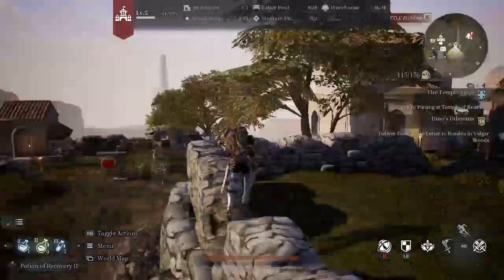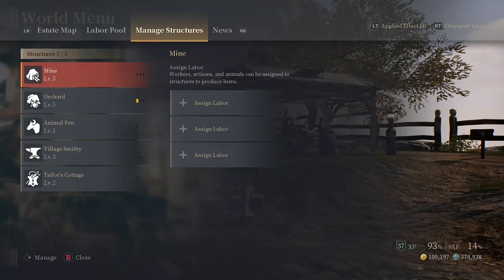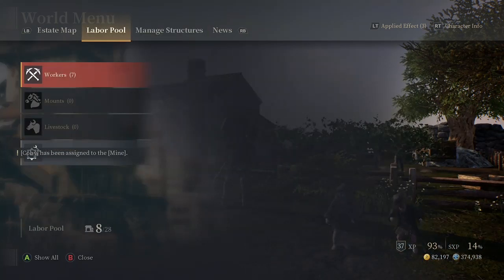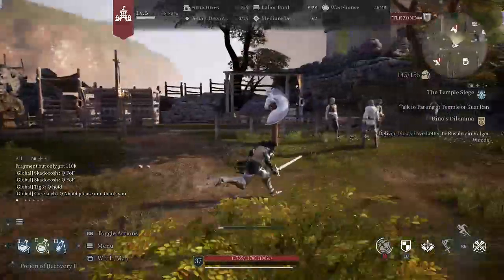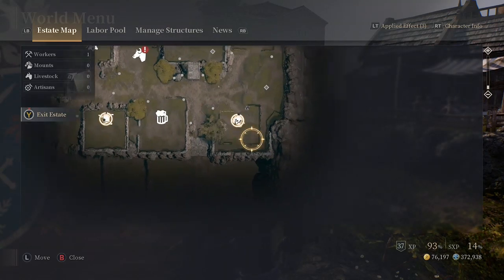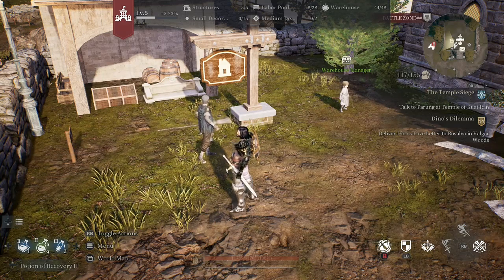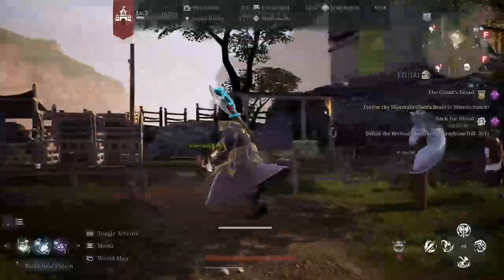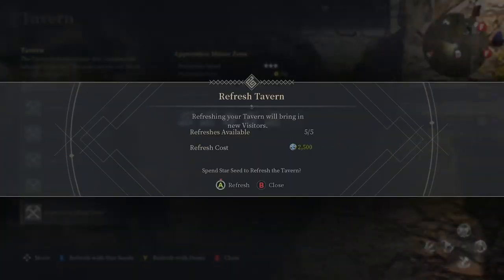Complete Estate Guide in Bless Unleashed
YouTube Description